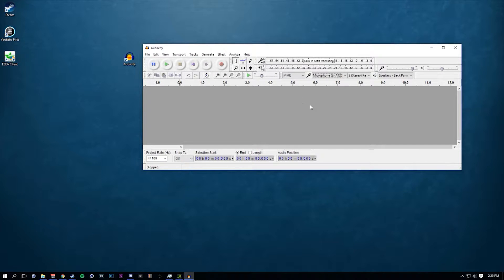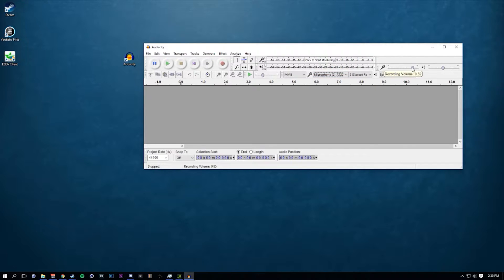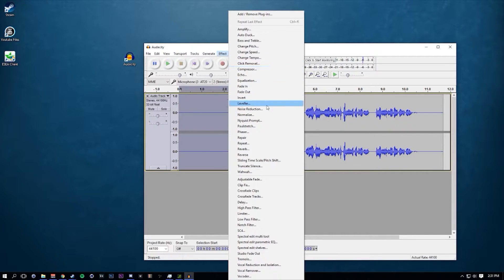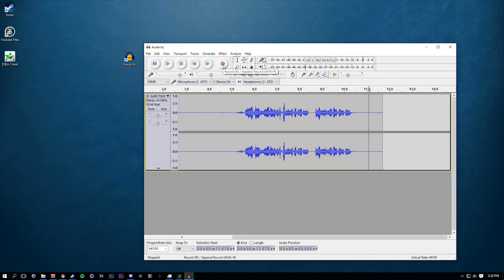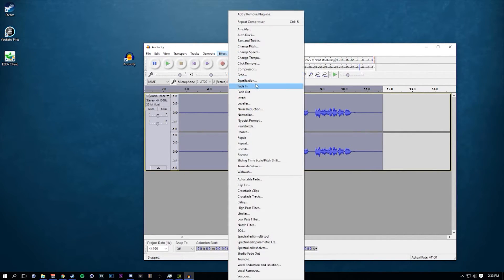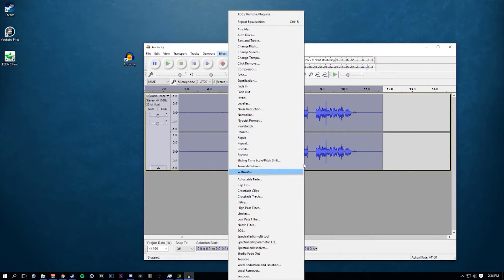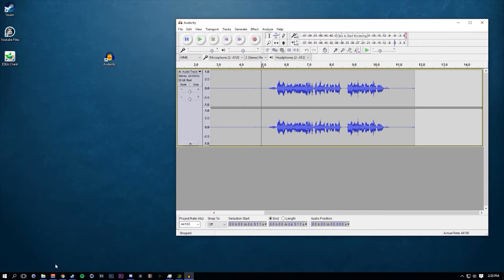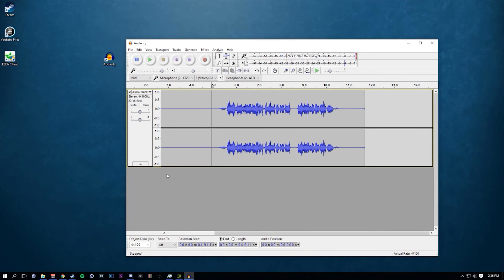How to Make Any Microphone Sound like a Studio Microphone! (UPDATED - 2016)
WELCOME BACK!
Last time I made a tutorial like this, it sucked a lot, so I decided to make a new one 1 year later, thanks a lot for the support on the last one! woot

Hey Guys! Make Sure You Give That Like Button a Good Render!

My Computer Specs:
Processor (CPU): Intel Core i5-4690K 3.5GHz Quad-Core Processor
CPU Cooler: Cooler Master Hyper 212
MotherBoard: ASRock H97M PRO4 Micro ATX LGA1150
Memory: 16GB Corsair Vengeance DDR3-1600 Memory
SSD: PNY CS1111 240GB 2.5"
HDD: Seagate Barracuda 1TB 3.5" 7200RPM
Video Card: MSI GeForce GTX 970 GAMING 4G
Case: Deepcool TESSERACT SW ATX Mid Tower Case
Power Supply: EVGA 500W 80+ Bronze Certified